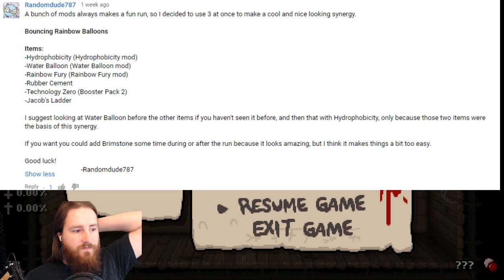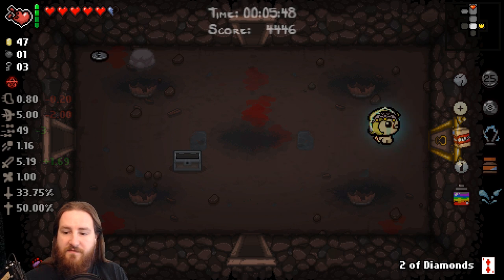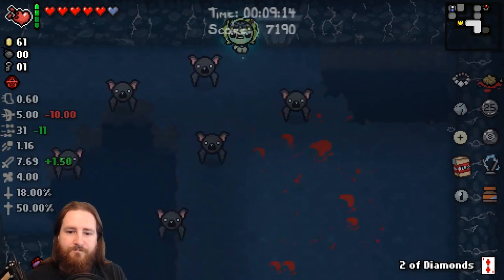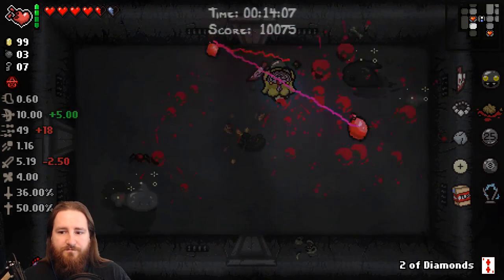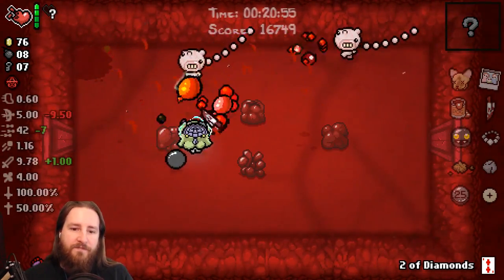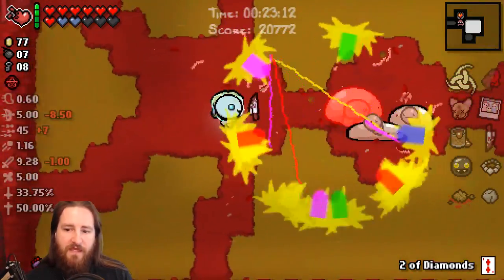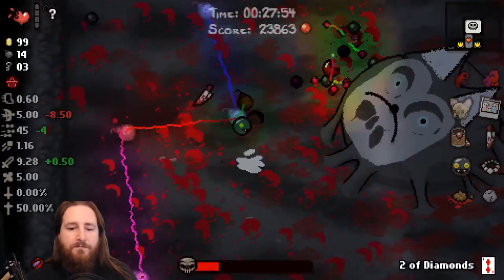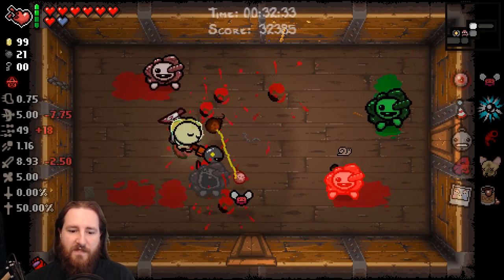The Binding of Isaac Afterbirth Plus | Bouncy Balloons! | Popular Synergies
These bouncy balloons are actually pretty dope. All the effects burst out like some horrifying pinata!

End song is Colors by Tobu!